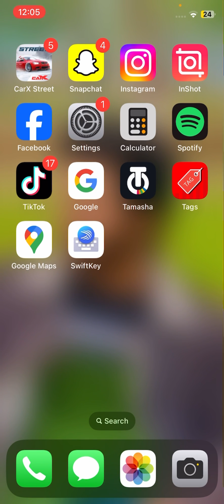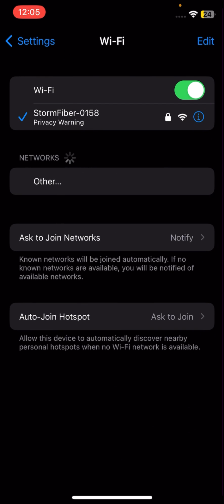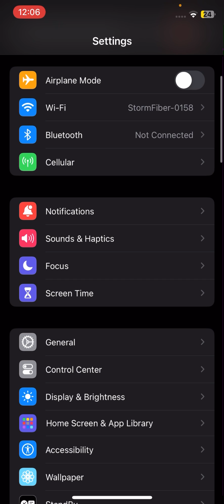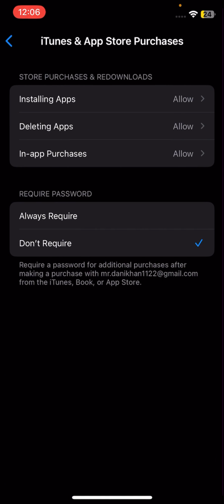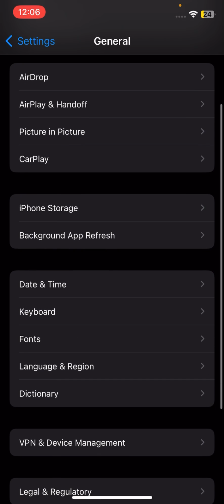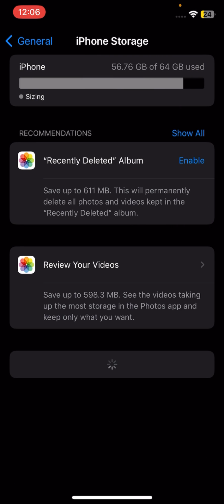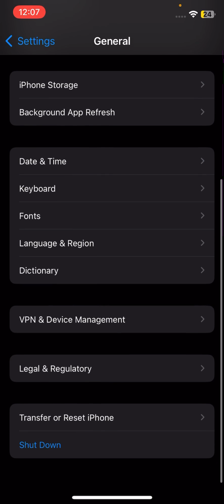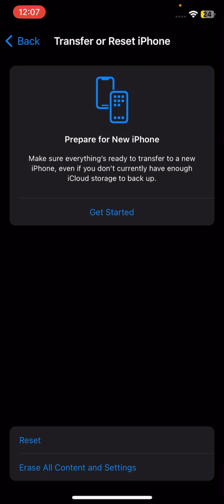Unable to install iOS Gods - iOSGods Integrity could not be verified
Unable to Install iOS Gods – iOSGods Integrity Could Not Be Verified explains the quick steps to fix this install error so the app can download properly. I cover the common causes, the simple resets that usually fix it, and what to check with your certificates or connection. It’s a super common issue when using third-party app stores. This gives you a clear path to get iOSGods installing again.